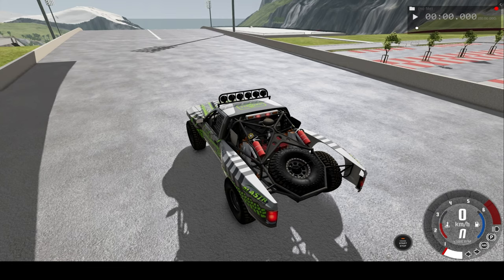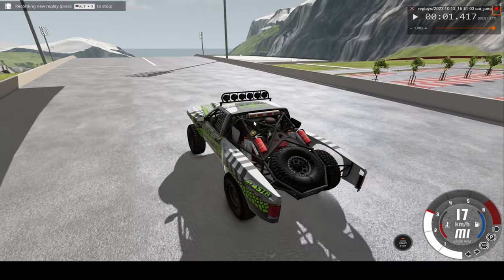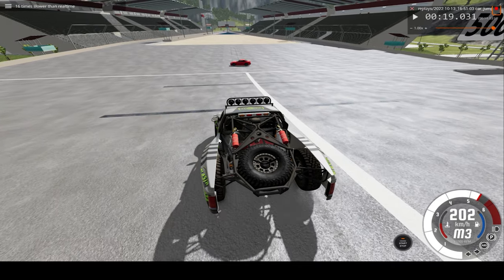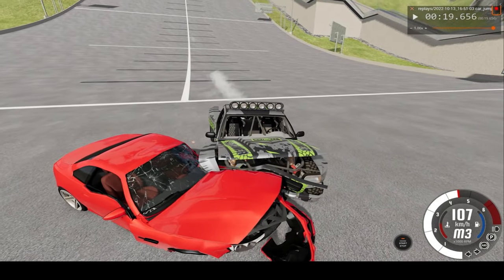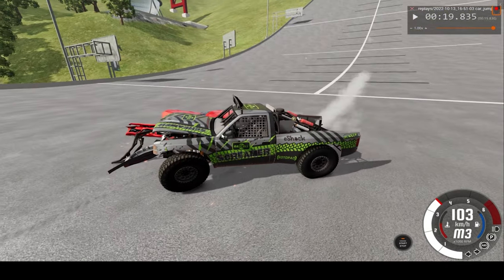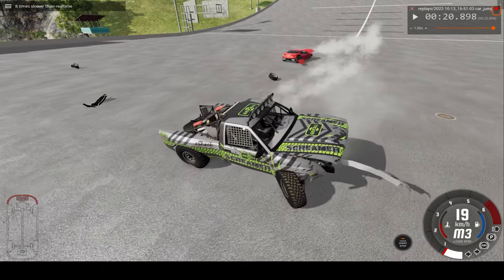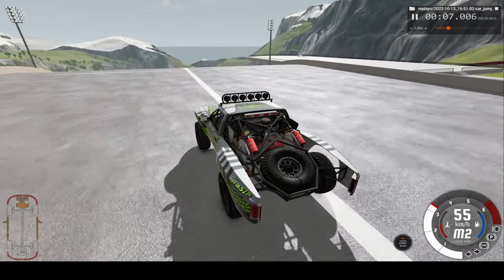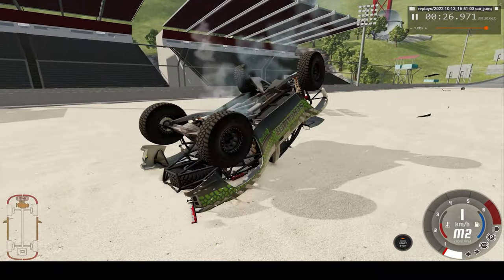EXTREME BEAMNG CAR CRASH !!! (BEAM.NG DRIVE)